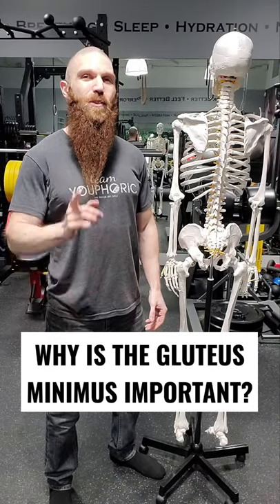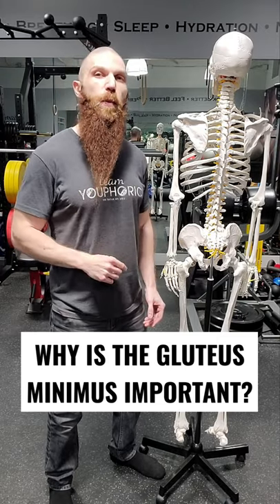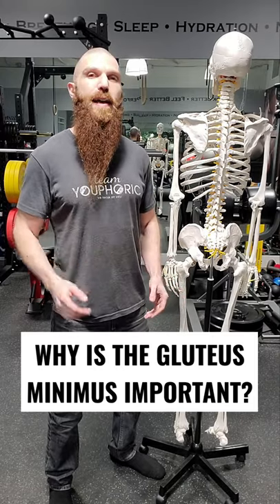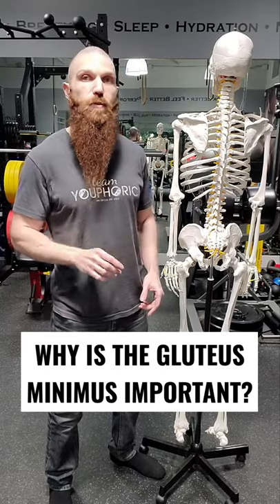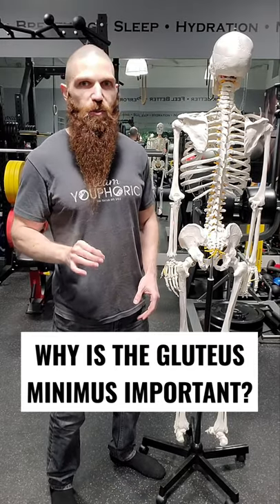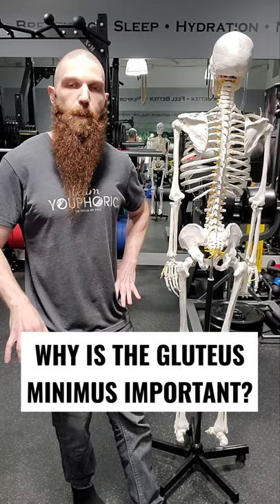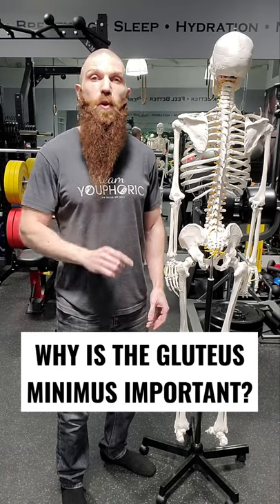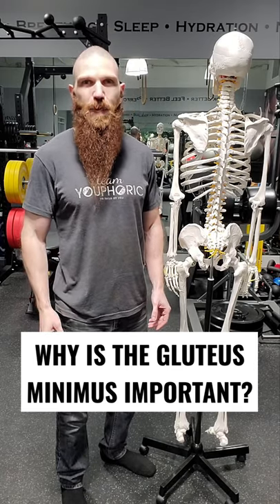WHAT IS THE GLUTEUS MINIMUS MUSCLE AND WHY IS THE GLUTEUS MINIMUS MUSCLE IMPORTANT???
Holistic Health Coach, Stephen Daniele, explains what is the Gluteus Minimus muscle and why is the Gluteus Minimus muscle important!!!

NEW ANATOMY SHORTS DROPPING DAILY AT 8PM EST!!!
Monday's: What is the Muscle and Why is it Important?
Tuesday's: Skeletal Anatomy
Wednesday's: Muscular Anatomy
Thursday's: Nerve Innervations
Friday's: Strengthening Exercises
Saturday's: Myofascial Stretching Exercises
Sunday's: ELDOA Exercises